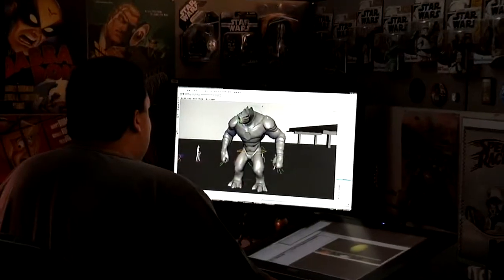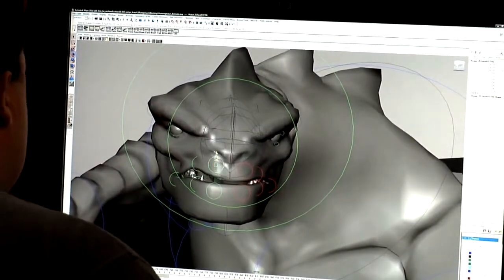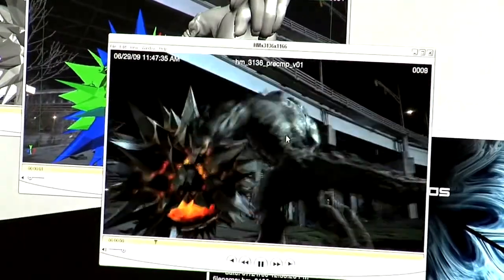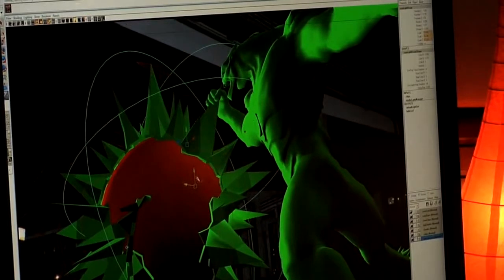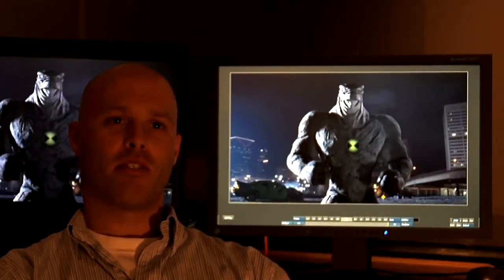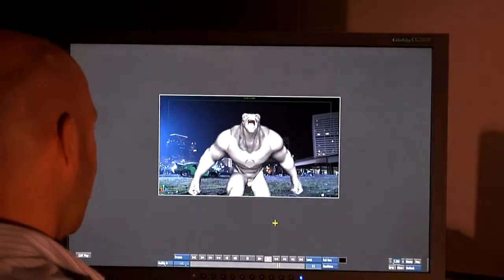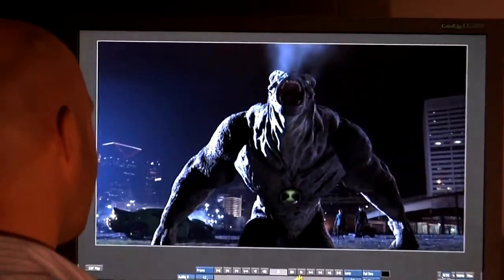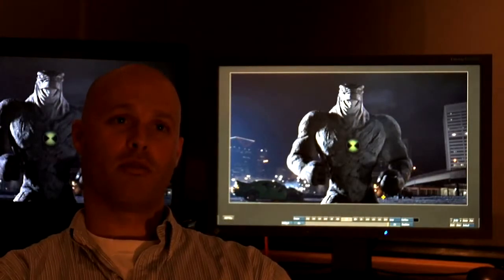The LEGO Club Show!!!! Episode 2 Part 2